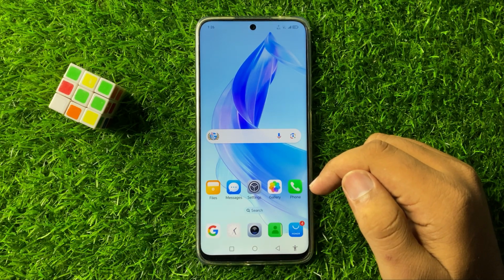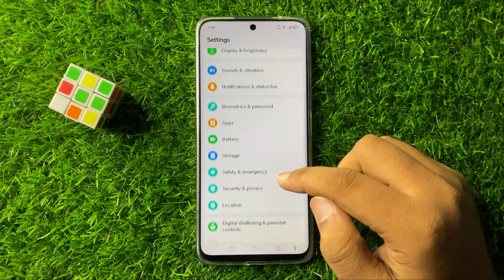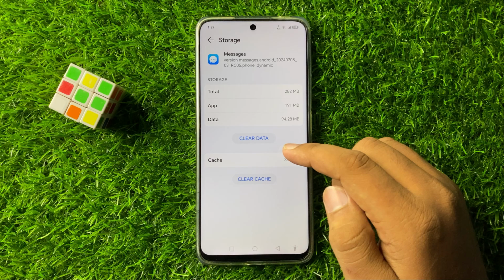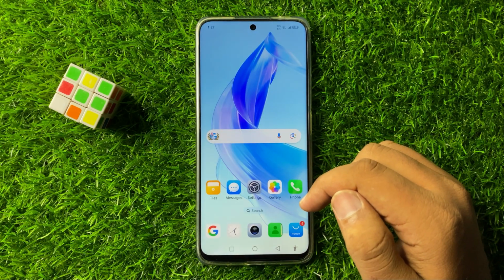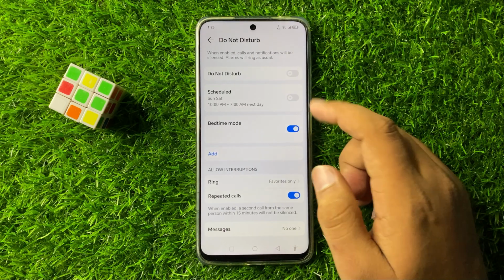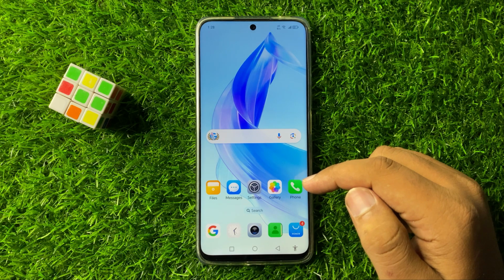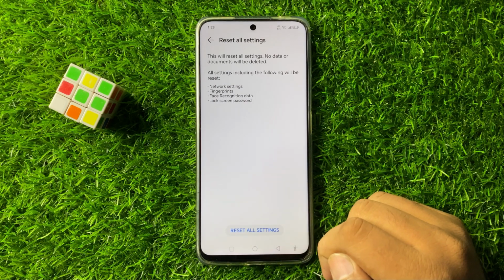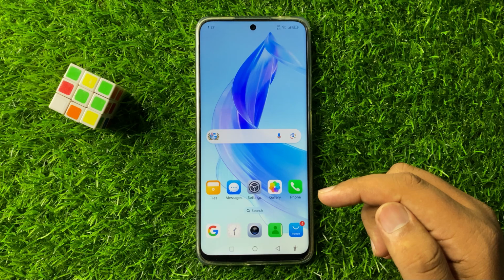How to Fix Honor MagicOS 8 Message Notification Not Working